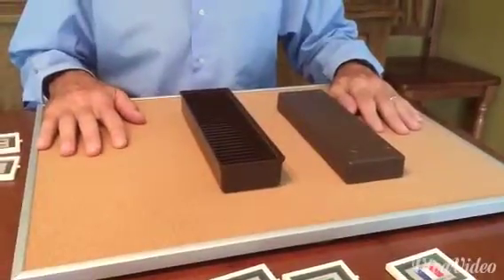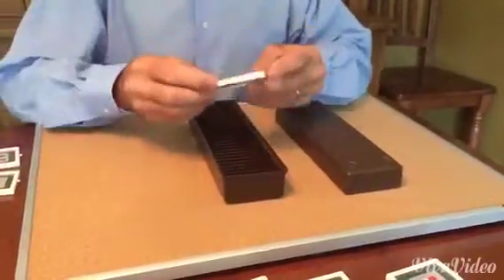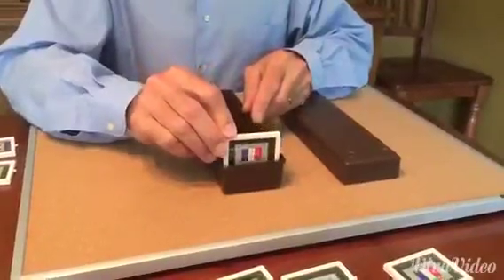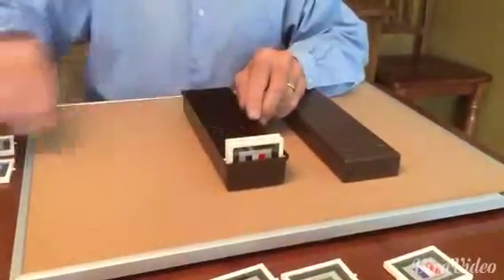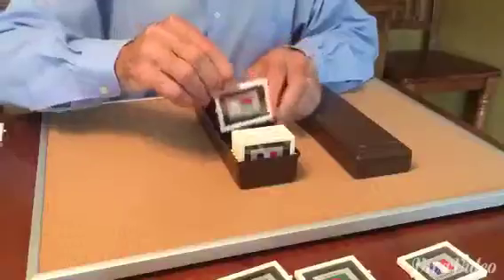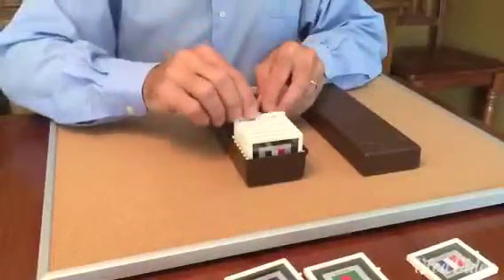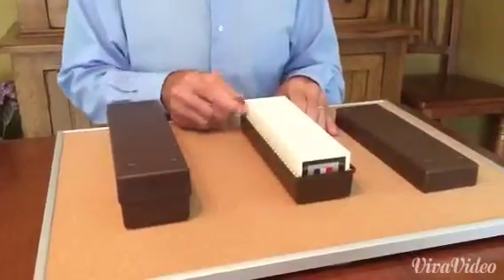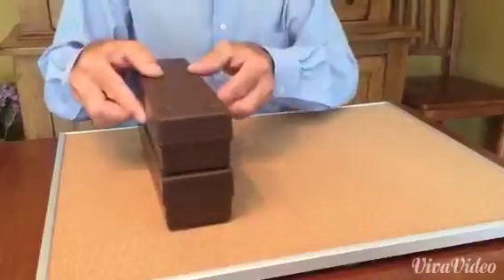How to Put Stamp Vaults in a Caddie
We have a state-of-the-art processes and the latest preservation technologies to bring you a brand new and improved system for protecting your stamp collection.